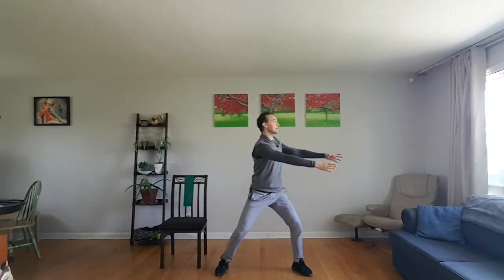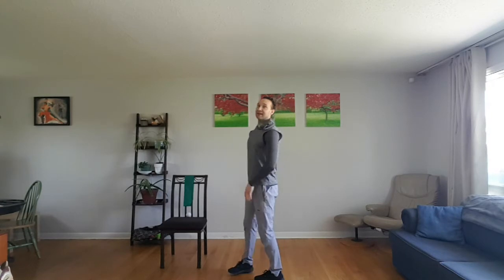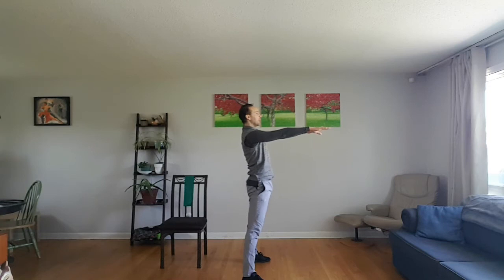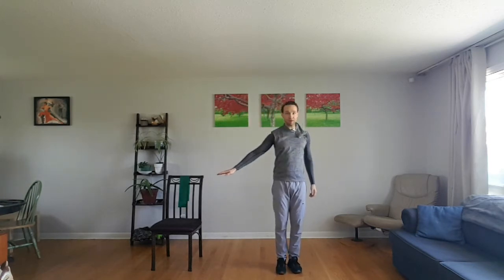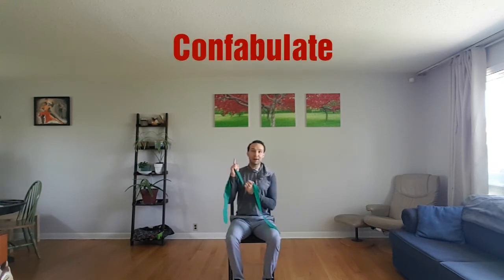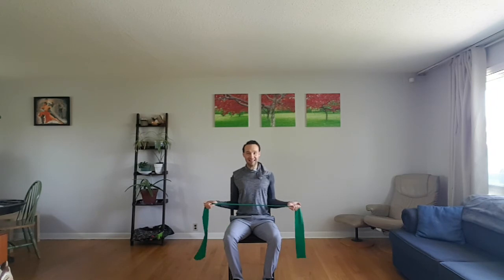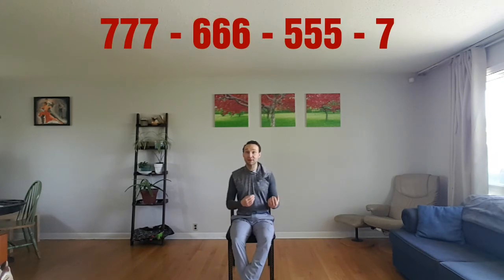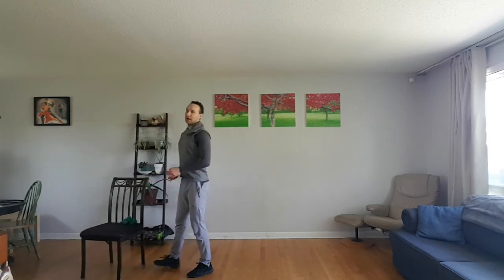Full Body and Balance Seniors Workout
In today's session, we give you some fun balance exercises in addition to movements that will strenghten your whole body.